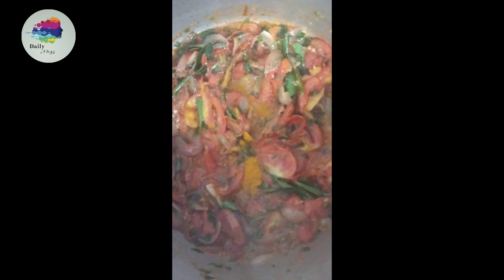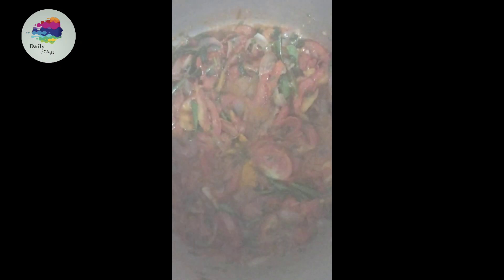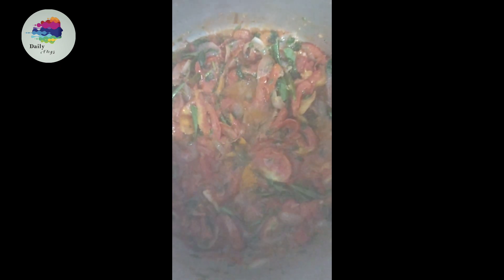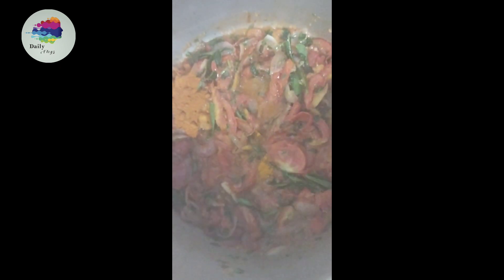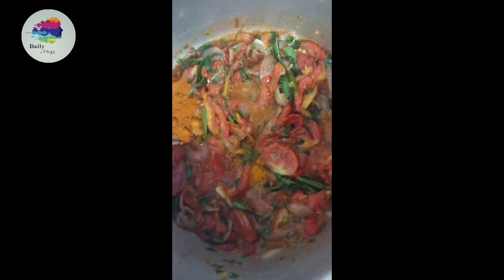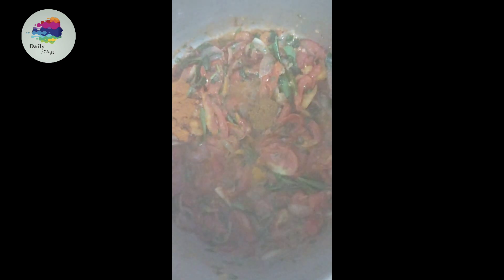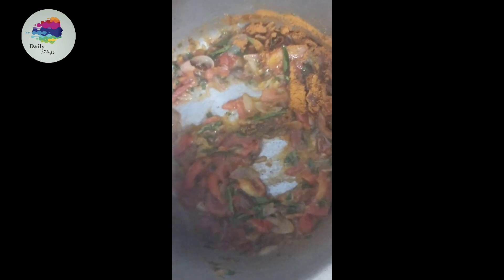thakkali sadham in Tamil | lunch box recipe tomato rice in cooker | Daily vlogs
thakkali sadham
tomato rice
# single pot rice
# Daily vlogs